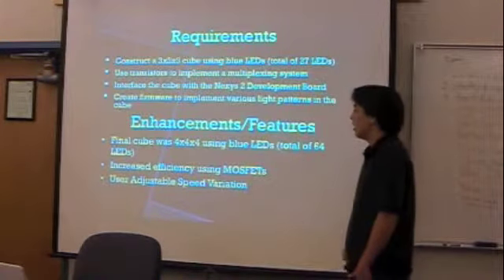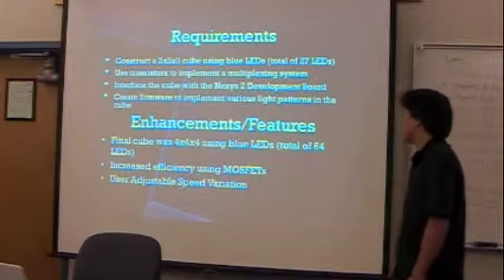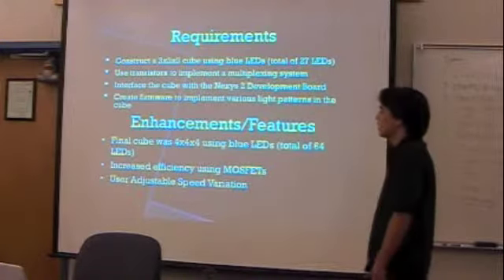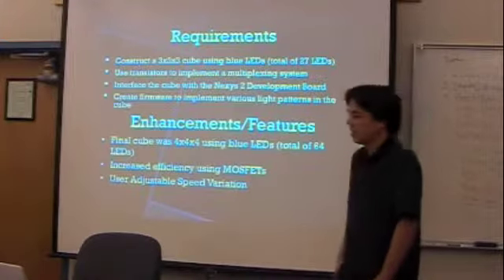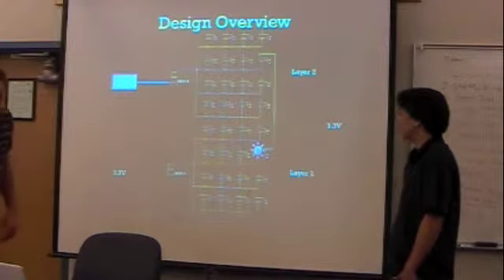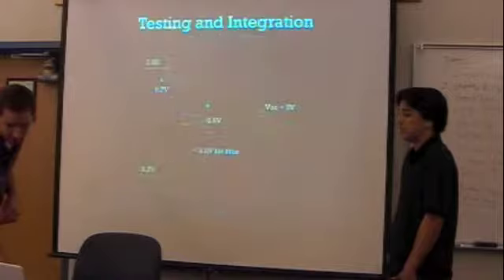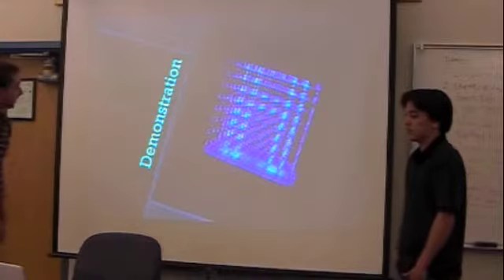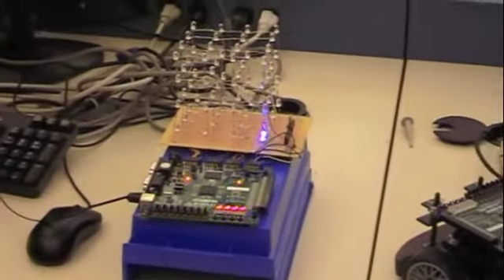3x3x3 LED Cube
Nathan Hara, Kevin Leonard